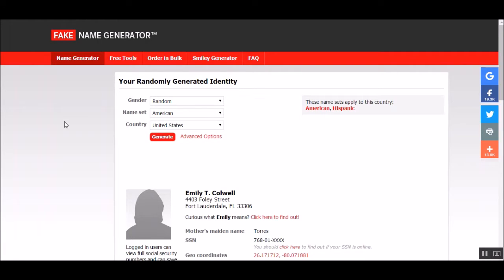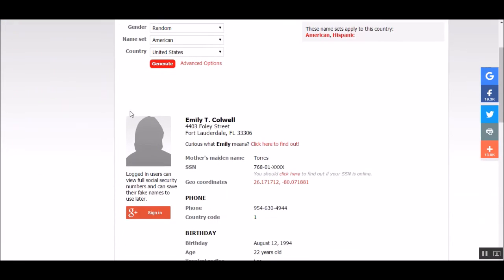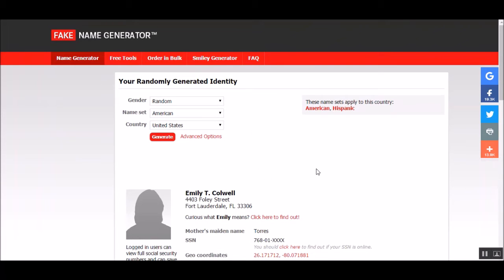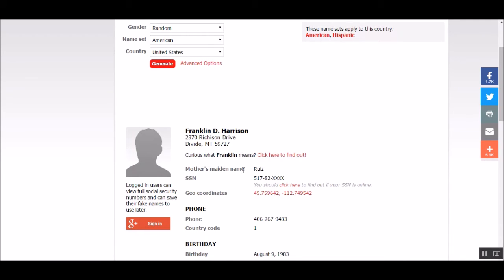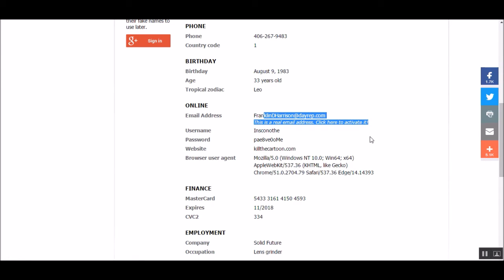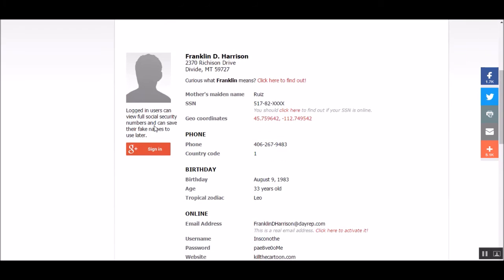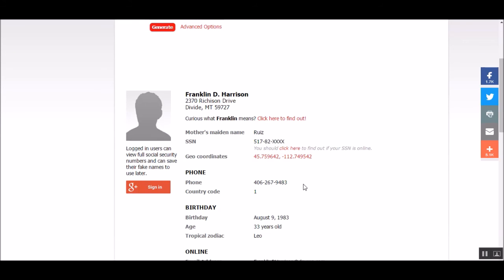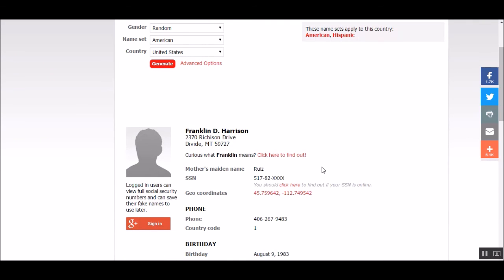How To Make A Fake/Private Identity With Online Identity Generator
How To Make A Fake/Private Identity With Online Identity Generator for your own privacy online

In today’s digital world, privacy is more important than ever. Learn how to create a secure, private online identity using an identity generator. This guide covers the steps to generate a realistic but fake identity to help protect your personal information. Discover useful tips on selecting identity elements (like name, email, location) and safely implementing this information for online interactions. Whether you're exploring privacy techniques or want to protect your true identity, this tutorial will help you navigate the digital world with more confidence and control.